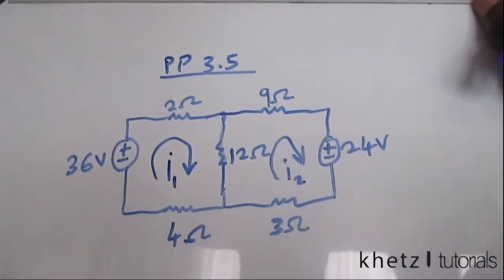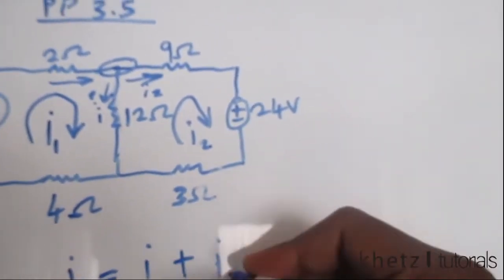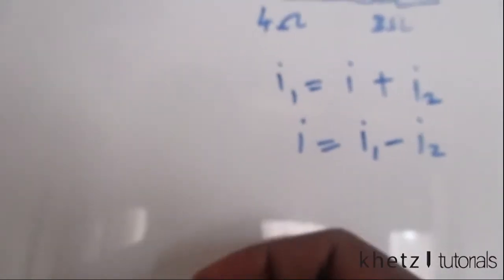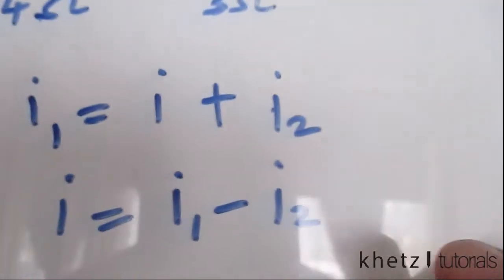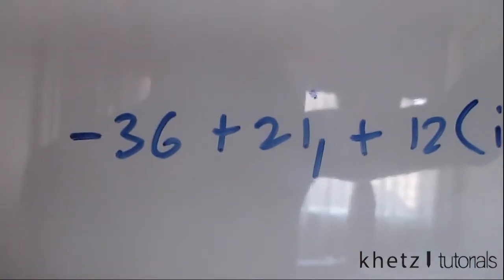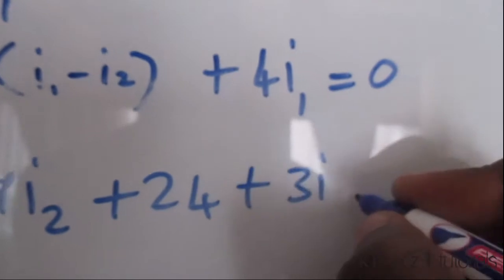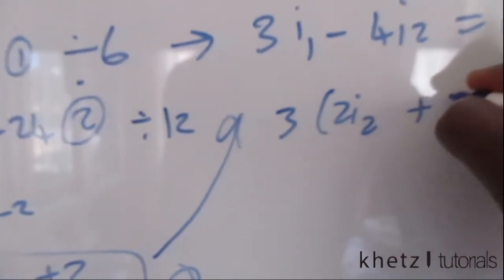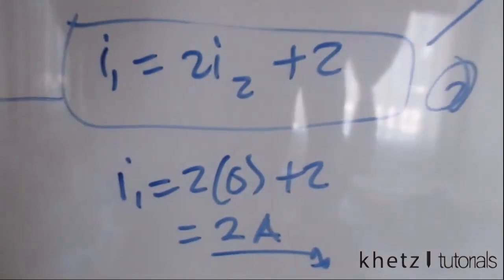Fundamentals Of Electric Circuits Practice Problem 3.5